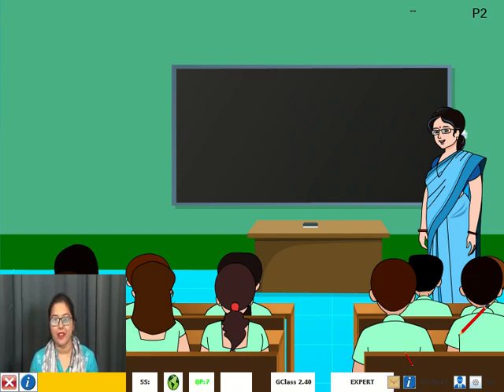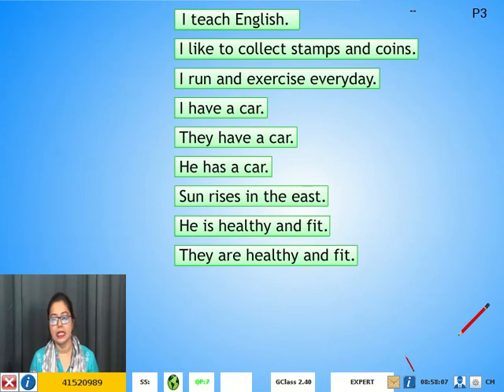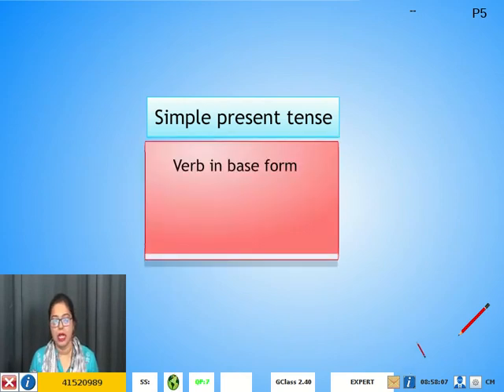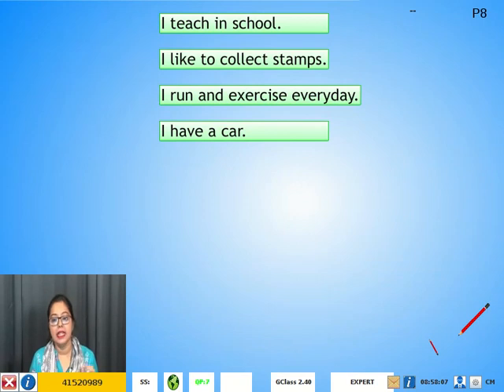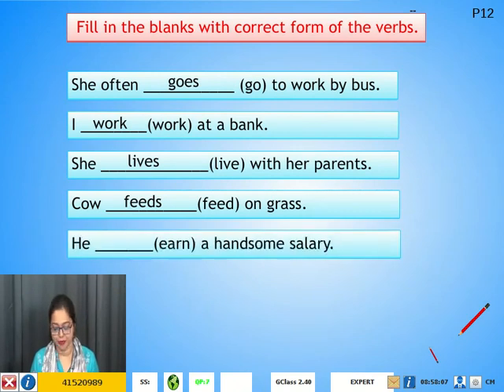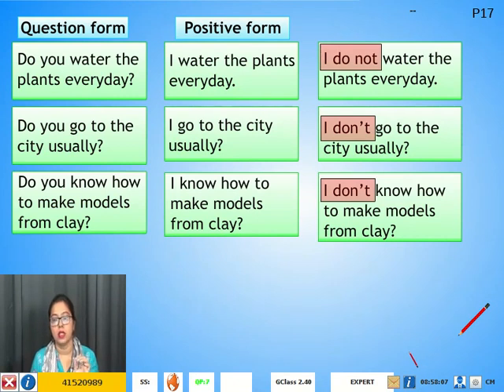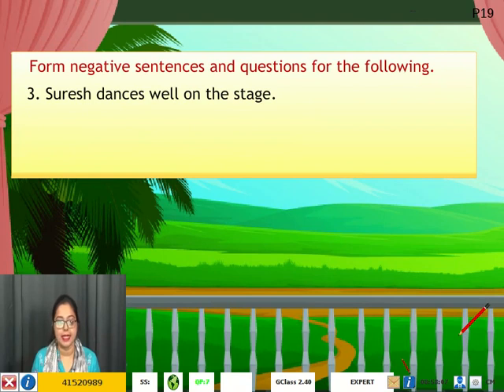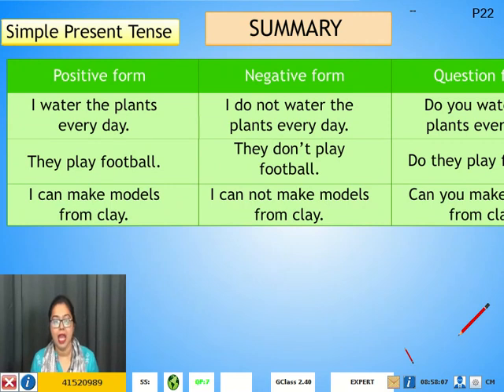9std English PresentTense 13th June 2022